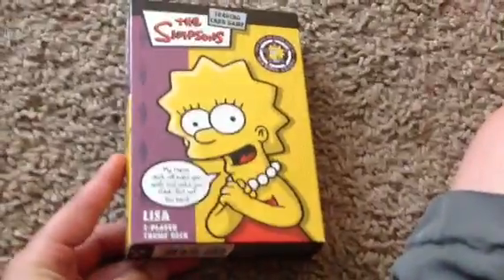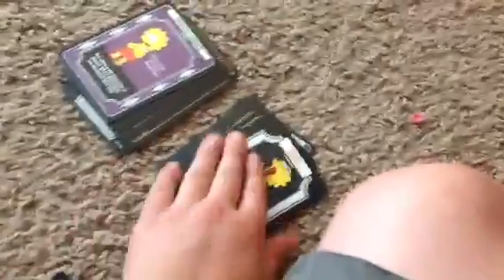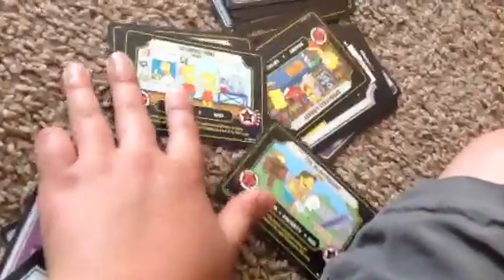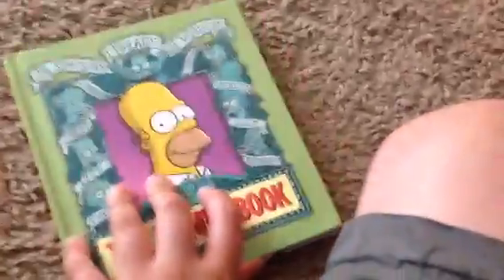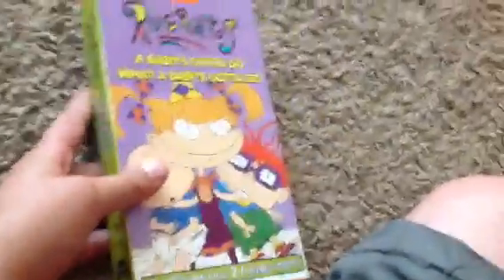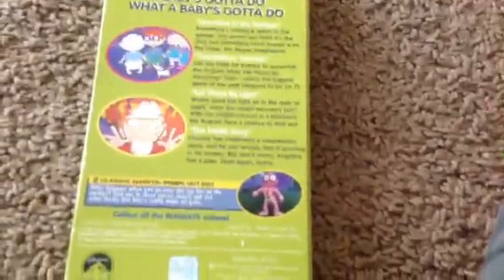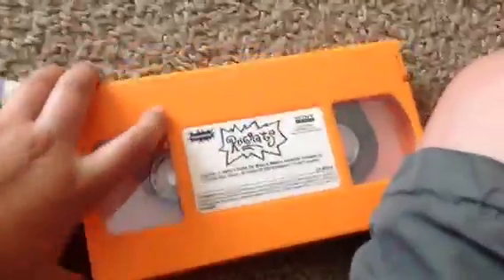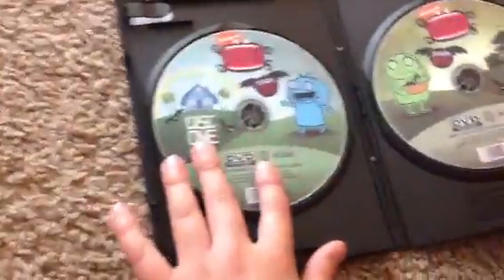Simpsons Update 9 & Nickelodeon Update 5